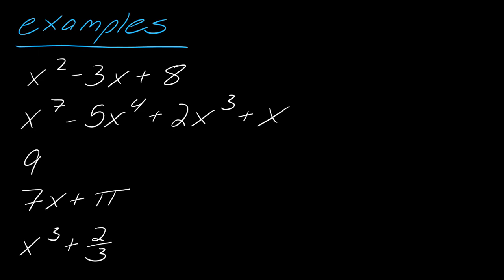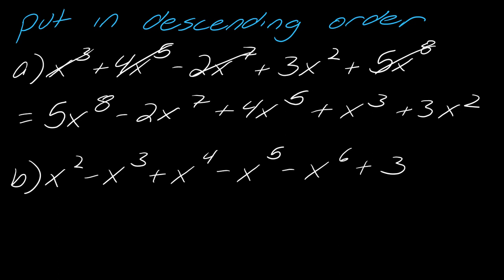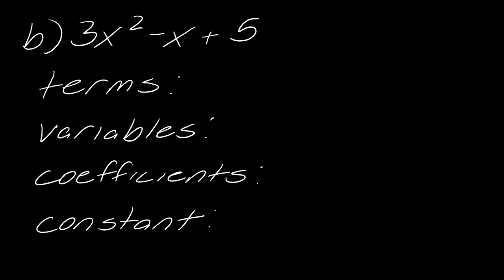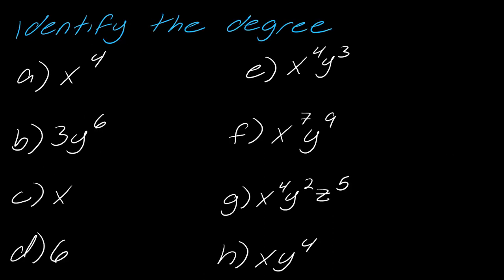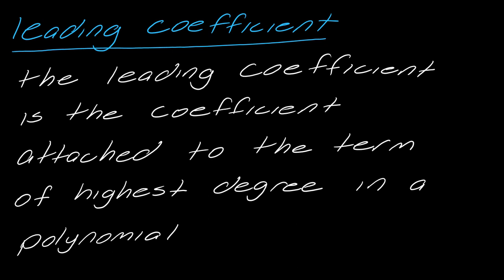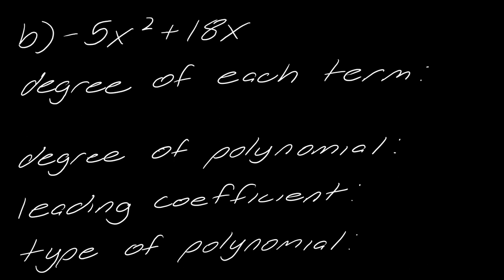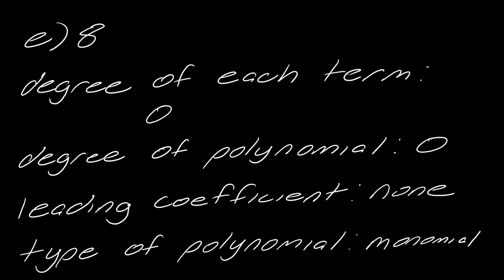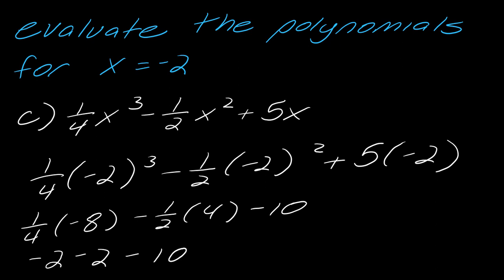Lesson: Intro to Polynomials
Unlock the world of polynomials! This lesson provides a clear and easy-to-understand introduction to these fundamental algebraic expressions. Go to DivideAndConquerMath.com for more free math content.

Quick References
0:28 What is a polynomial?
2:03 Descending order
3:39 Terms definition
4:05 Variables definition
4:29 Coefficients definition
4:46 Constant definition
5:12 Examples looking at terms, variables, coefficients, constants
7:36 Degree of a term definition + examples
9:47 Degree of a polynomial and leading coefficient definitions
10:15 Explanation of trinomial, binomial, monomial, and polynomial
11:17 Examples looking at the degree of a polynomial, leading coefficient, and type of polynomial
15:00 How to evaluate polynomials